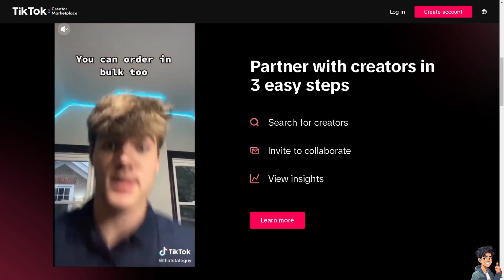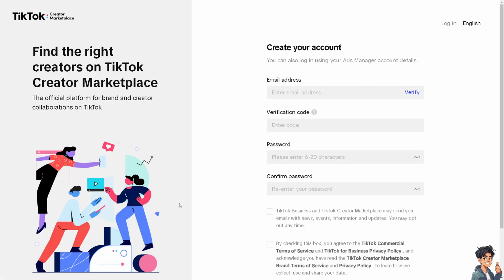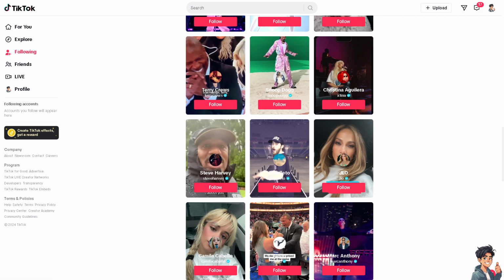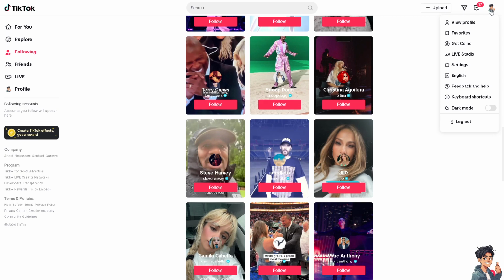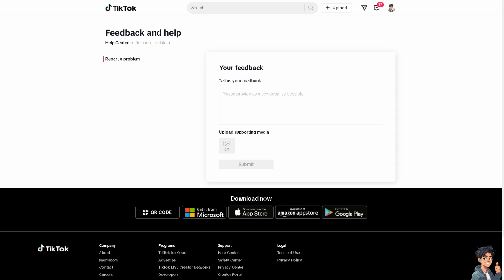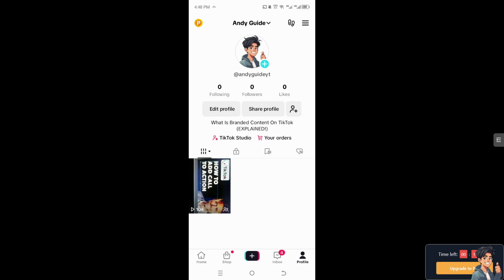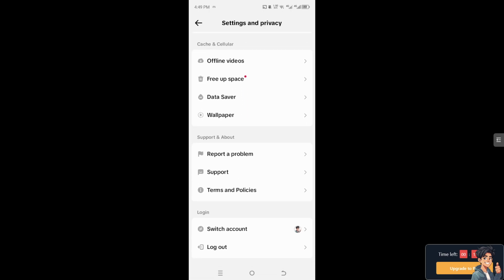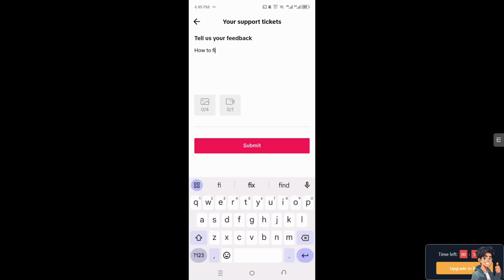How To Fix Tiktok Direct Message Option Not Showing (Full 2025 Guide)